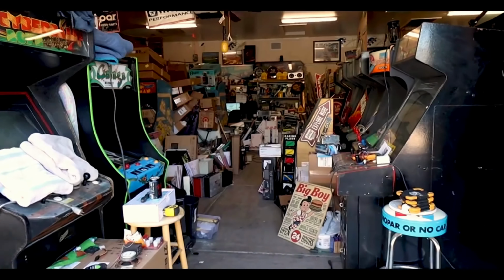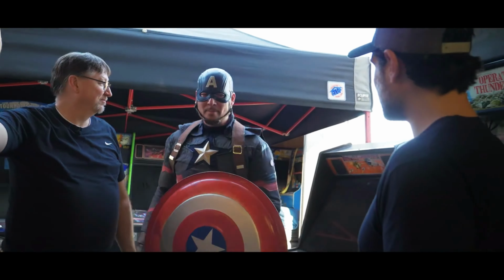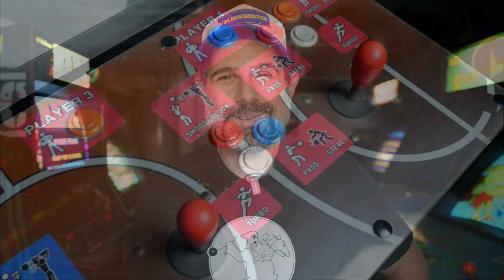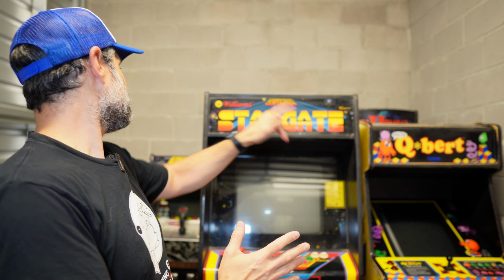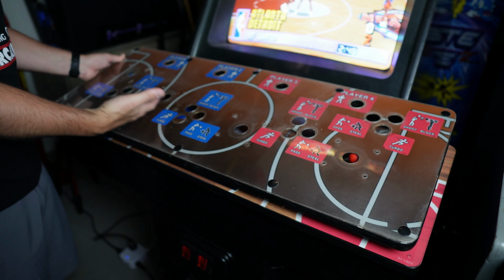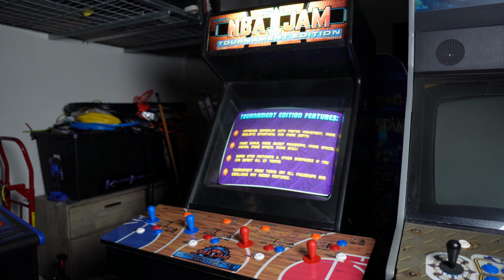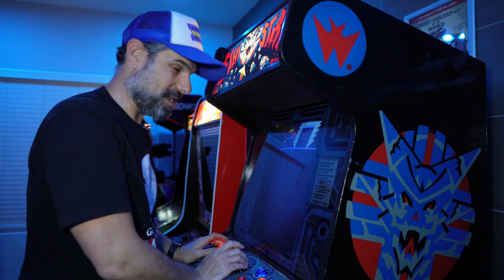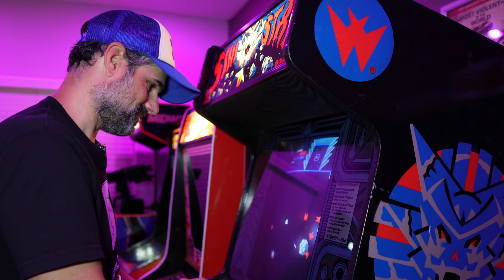NBA JAM for $250!? - Keep it or Sell it!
In this video, we take a look at an epic pickup of an NBA JAM Arcade Game for $250.
Not only was it in great shape but it was fully working with an almost pristine CRT Monitor!
After a bit of restoration, I’m left wondering, do I keep it or sell it?

NBA Jam History:

NBA Jam (sometimes "Jam" for short) is a long-running basketball video game series based on the National Basketball Association (NBA). Initially developed as arcade games by Midway, the game found popularity with its photorealistic digitized graphics, over-the-top presentation and exaggerated style of two-on-two basketball play. The successor to Midway's Arch Rivals, the original 1993 NBA Jam allowed players to jump many times above their own height, make slam dunks that defy human capabilities, and freely shove or elbow opponents out of the way without consequences. It also featured a variety of secret characters, as well as the ability to track player records and statistics between play sessions.

After the release of NBA Jam Tournament Edition, Acclaim, the publishers of the home versions of the Jam games acquired exclusive rights to release games under the NBA Jam name under their Acclaim Sports brand. They produced their own games with the NBA Jam name starting in 1996 with NBA Jam Extreme, an arcade game featuring the trademark over-the-top style of the previous games. Meanwhile, Midway continued its own series of NBA games with NBA Hangtime. After NBA Jam Extreme, Acclaim started publishing titles exclusive to home consoles with a more realistic style. Acclaim then attempted to return the series to its arcade roots with one more console game, 2003's NBA Jam, before the company closed in 2004.

6 years later, Electronic Arts acquired the rights to the name and in 2010 they released NBA Jam for the Wii, PlayStation 3 and Xbox 360. The game was an attempt to replicate the original Midway games on newer consoles and original lead designer/programmer Mark Turmell was consulted on its development.